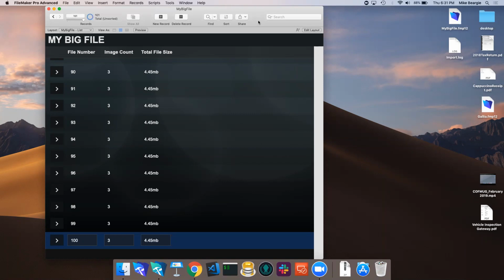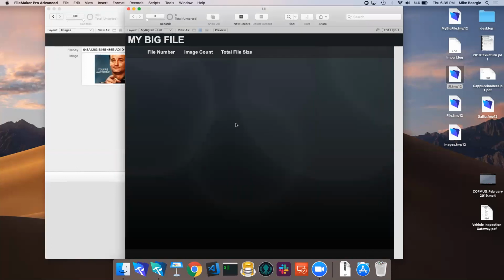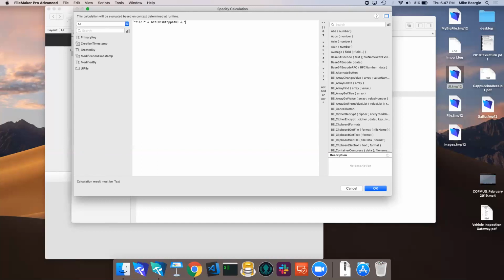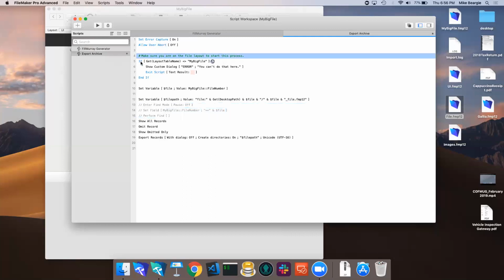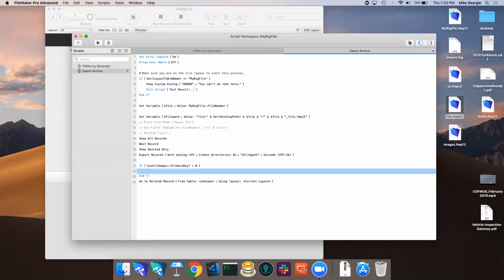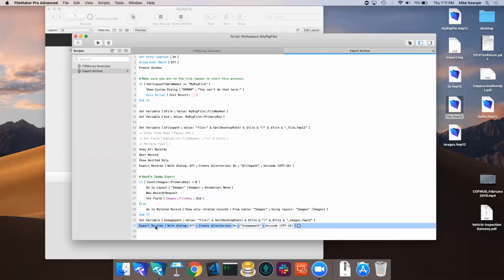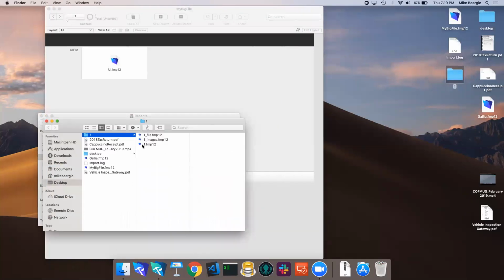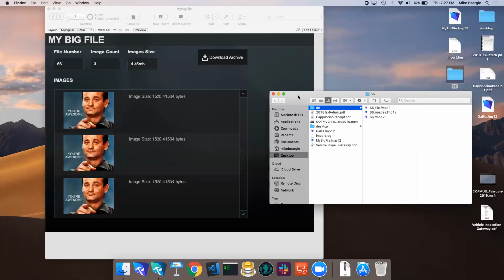COFMUG March 2019 - Let's Build a FileMaker Record Archiving Feature!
This month, Mike Beargie leads a training session on how to create a  record archiving feature using FileMaker Pro Advanced 17.